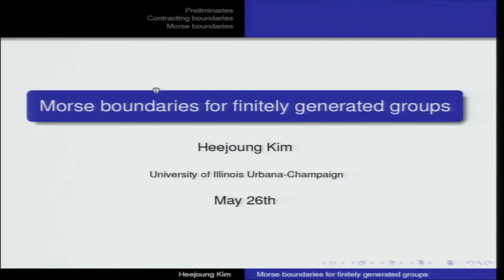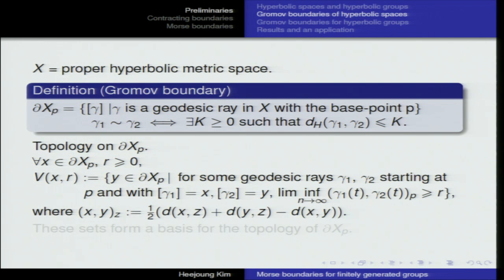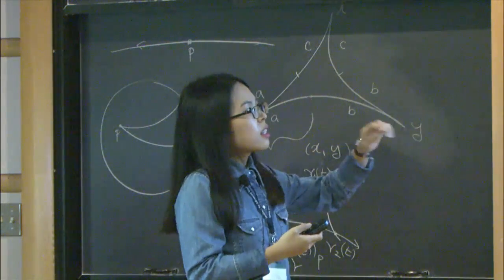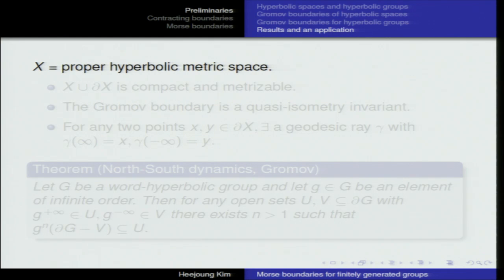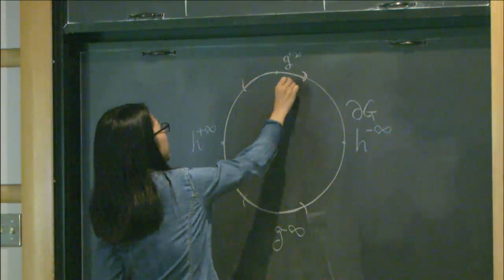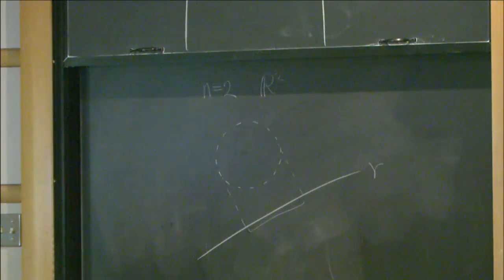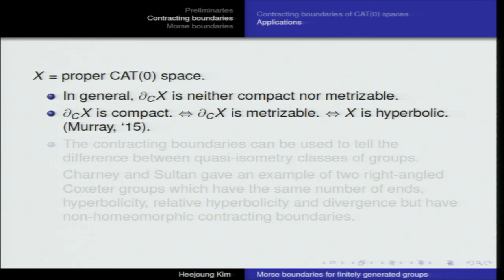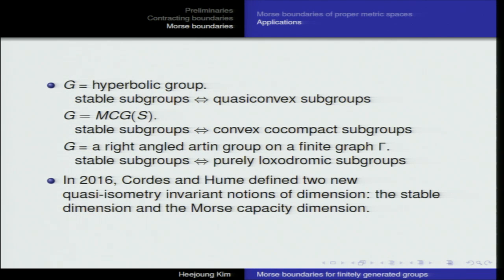Morse boundaries for finitely generated groups - Heejoung Kim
Title: Morse boundaries for finitely generated groups
Speaker: Heejoung Kim
Date: May 26, 2017